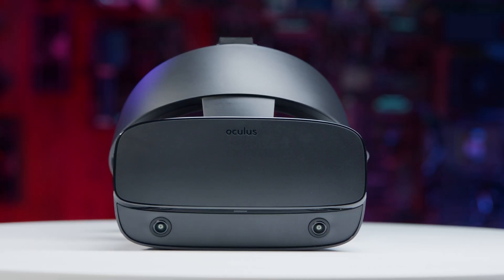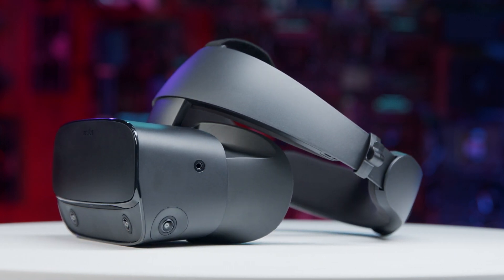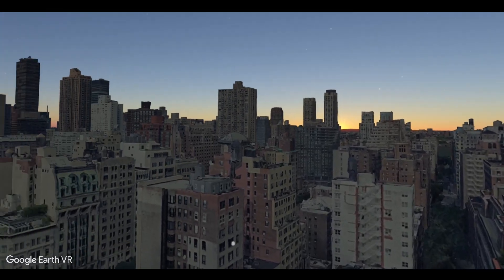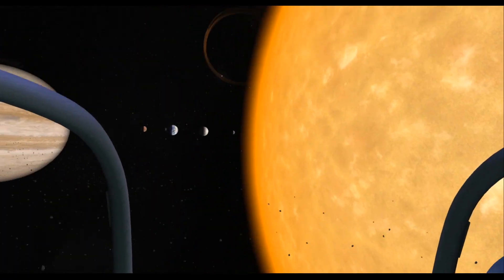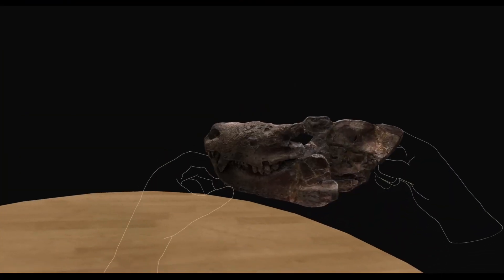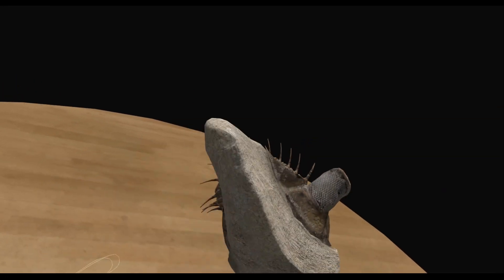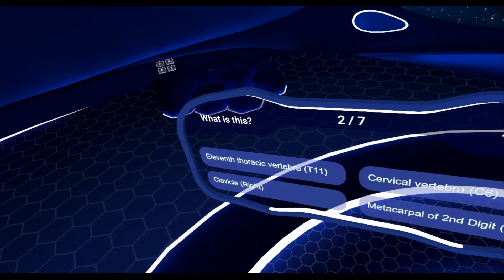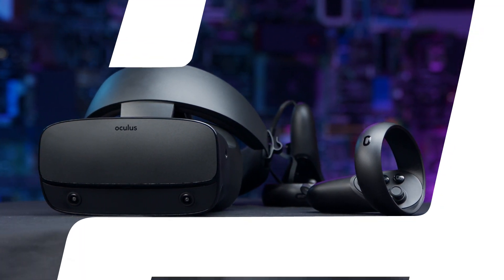The best educational VR apps and games on the Oculus Rift S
More people than ever before are looking for ways to learn from the comfort and safety of their own home – and the Oculus Rift S VR headset is a great tool to help with that. From exploring the world with Google Earth VR to getting up close and personal with distant planets in Titans of Space: these are the best educational apps and games available for VR via the Oculus store.

Follow Newegg